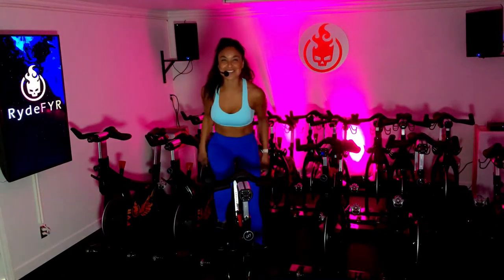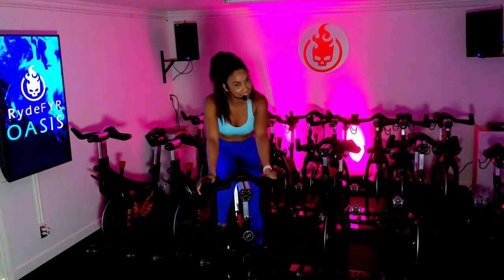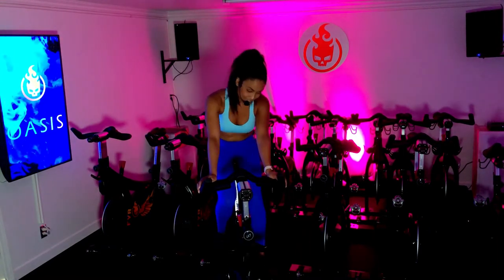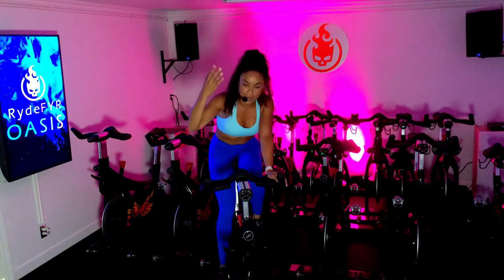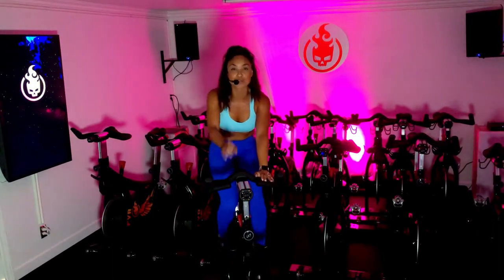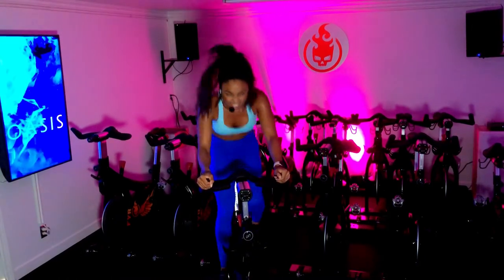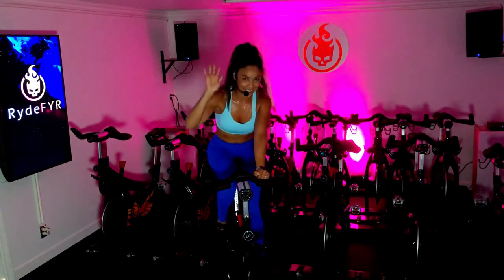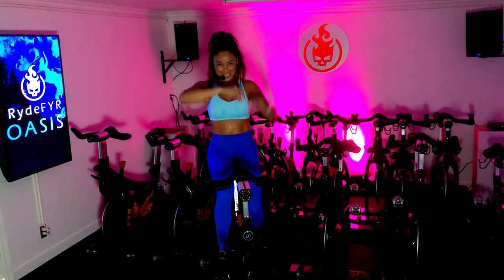10 Minute HIIT Ride - Stationary Bike Cycling Workout with Chevy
Join me for a quick 10 minutes HIIT Interval training ride. This ride has no choreography and is perfect for all levels, including  beginners  who are new to indoor cycling or spin classes.

Enjoy the ride! Be sure to tag me on IG @ChevyLaurent using the hashtag FYRFAM showing me your sweaty selfies so I can cheer you on as your trainer!

For more workouts like this, sign up to train with me on my online platform called FYR On DEMAND (FOD). You can access FOD anytime, anywhere, on any device. When you sign up, you'll get instant access to 90+ individual classes in my FYR Method training modalities: Functional Fitness, Yoga, and Rides.  Visit ChevyLaurent.com/fod for more info and to sign up.

xx,
Your Trainer
Chevy